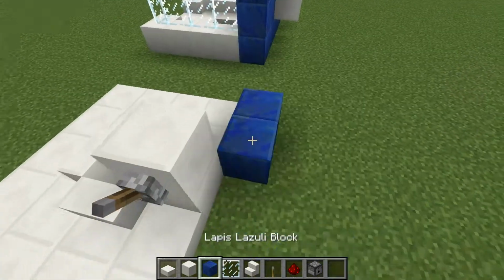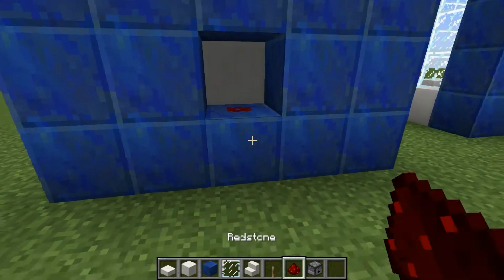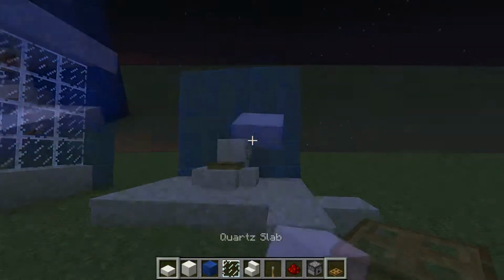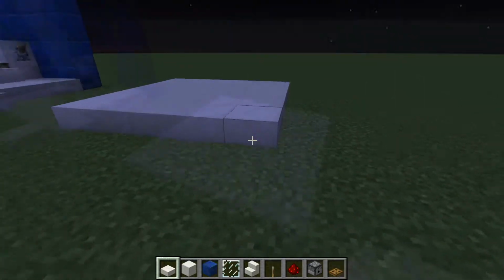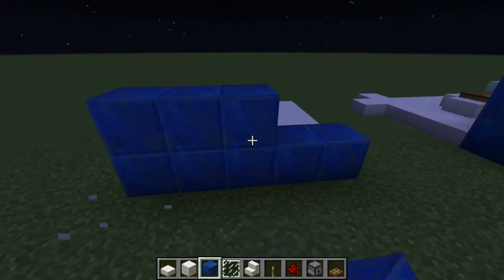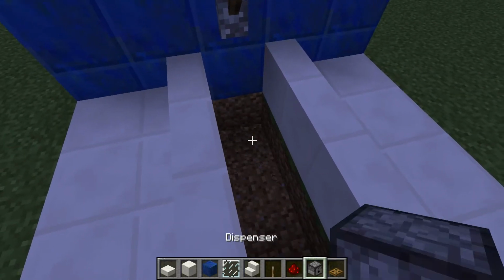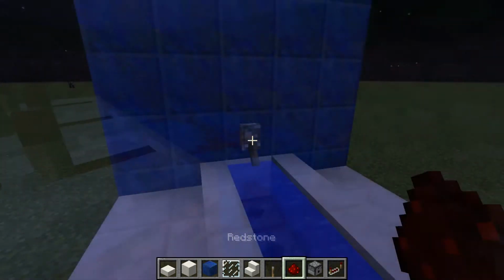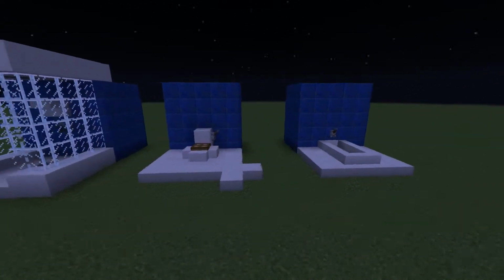Minecraft - WORKING BATHROOM (Tutorial)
Here is a tutorial video on how to make a "working bathroom", complete with shower, sink and toilet. I had been working on some creative builds for my "Let's Build" series and had incorporated these designs into one of my builds. So, I thought it would be best to set up a video with step-by-step instructions on how to create your very own working bathroom in Minecraft.

"Glitch Hop Intro" & "Third Level Encryption (with Added Dubstep)" courtesy of TeknoAXE. or check out his YouTube channel